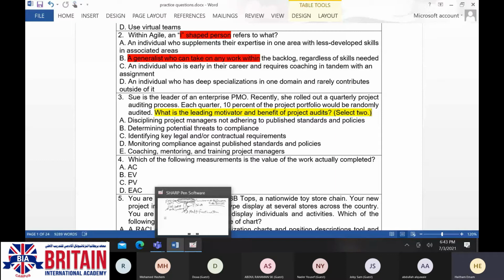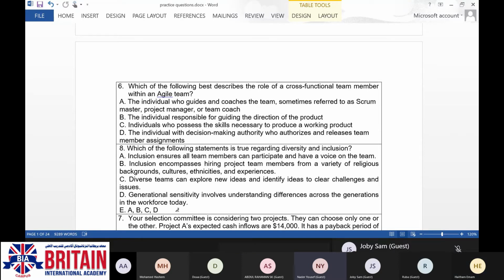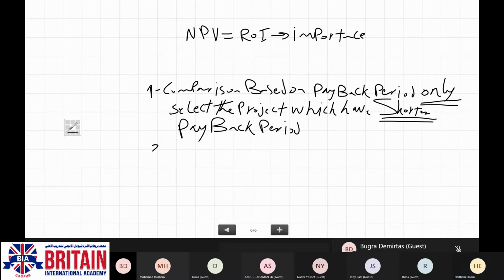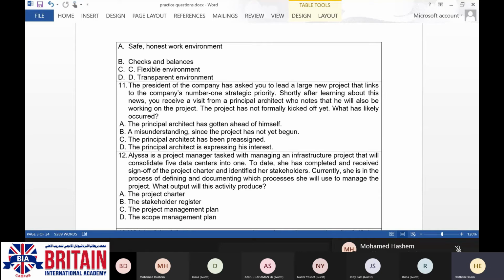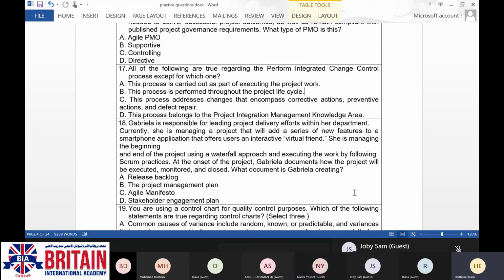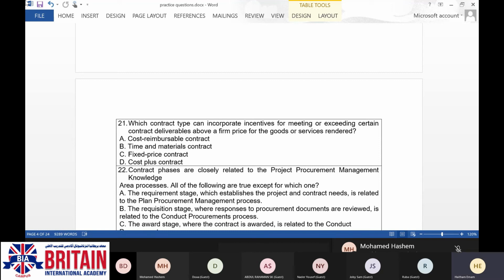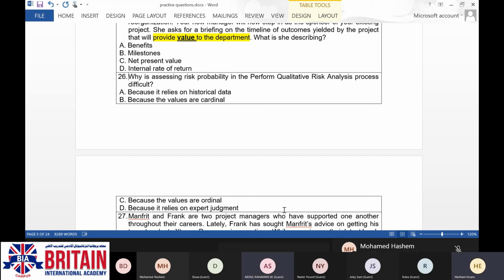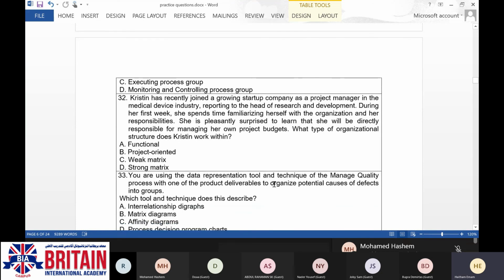Project Management Professional - PMP - June 2021 Session - Lecture 13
PMP Instruction class, led by Mr Haitham Emam, on 3rd July 2021.

Courtesy BIA staff.